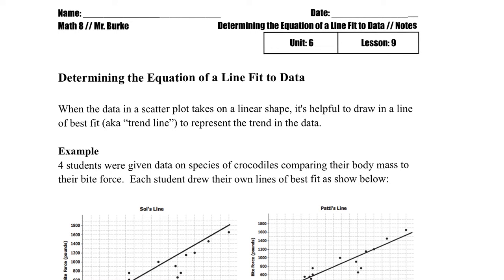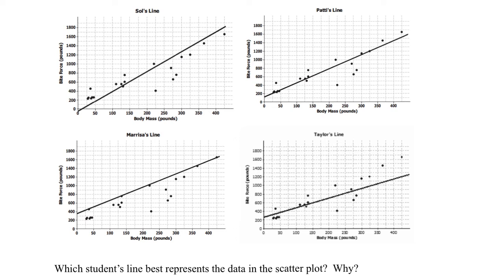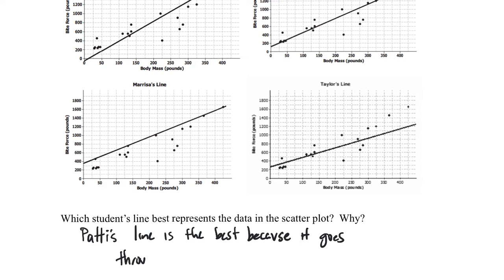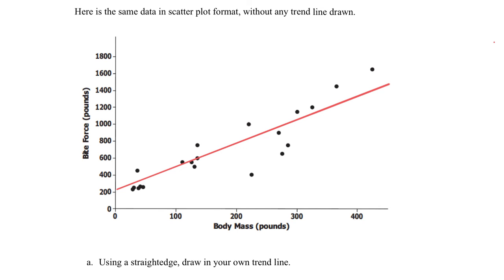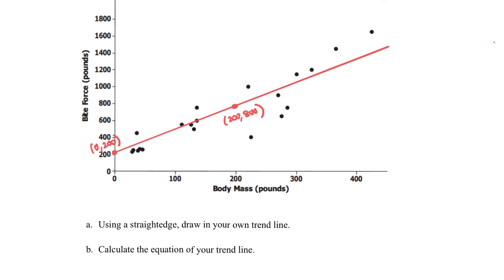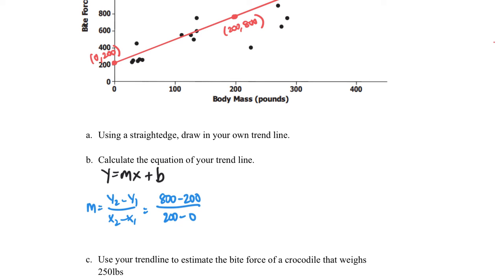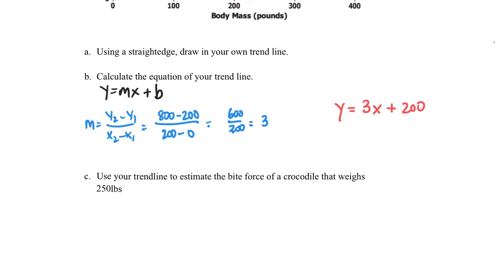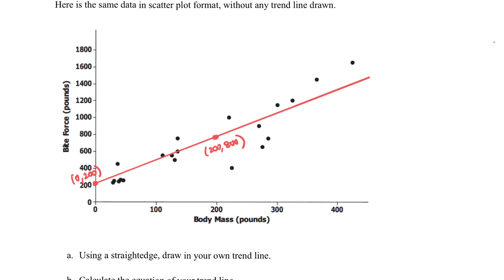U6L9 - Determining the Equation of a Line Fit to Data - Notes